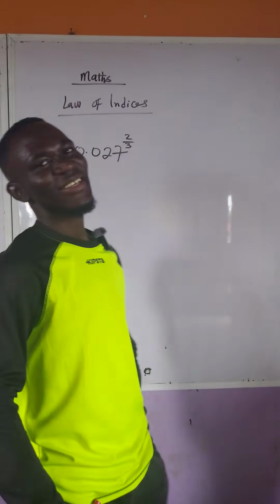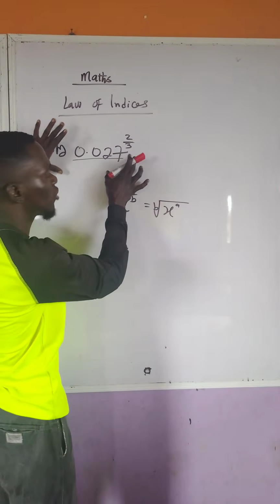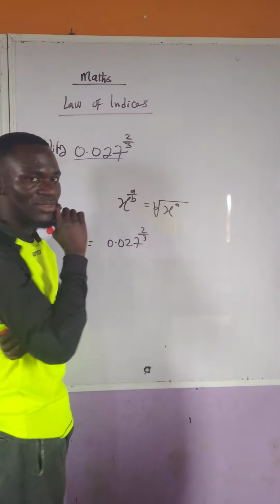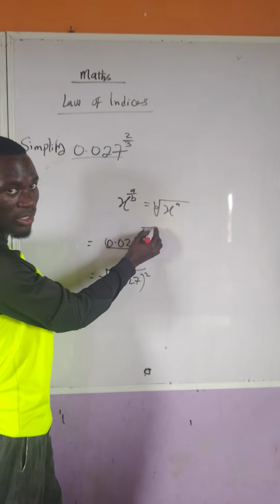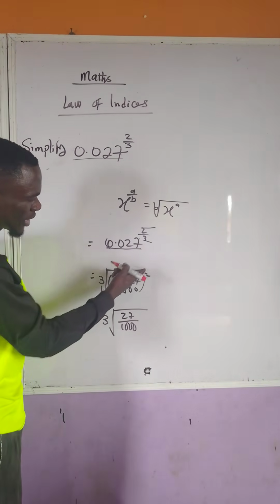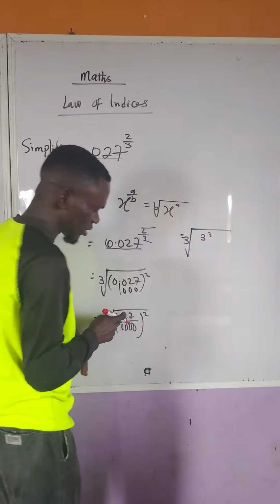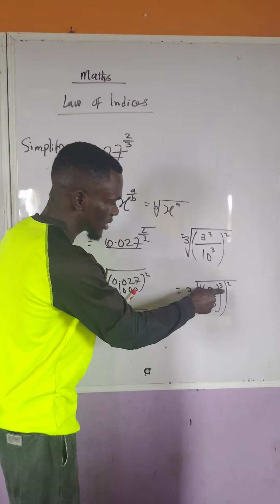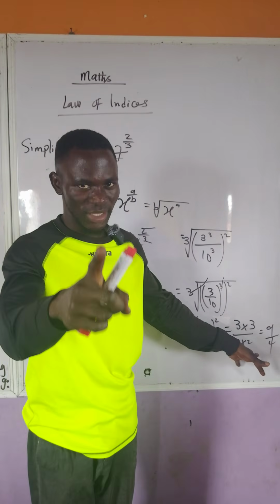Here is where most student get it wrong.